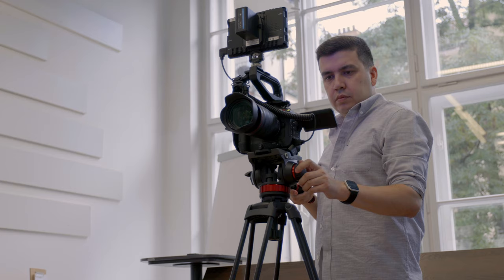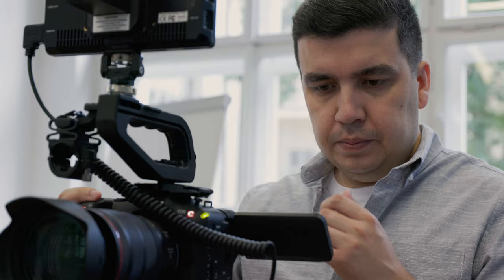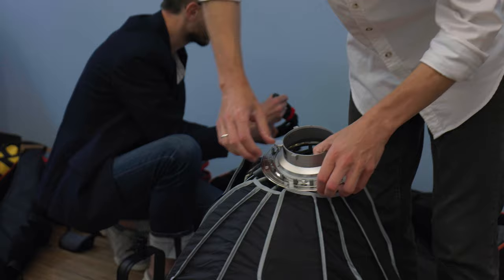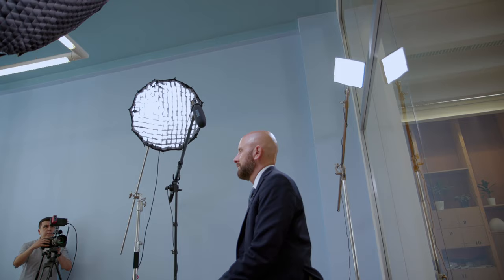Master the Craft: Filming corporate video with HayotFilms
Award-winning cinematographer, filmmaker and founder of HayotFilms, Otto Beck, has been producing video content for corporates for over 10 years. In this video, Otto guides us through shooting an interview with a two-camera set up: using the Canon EOS R5 and EOS C70. He explains his choice of lenses, the key technology he relies on, and how to master light and sound.